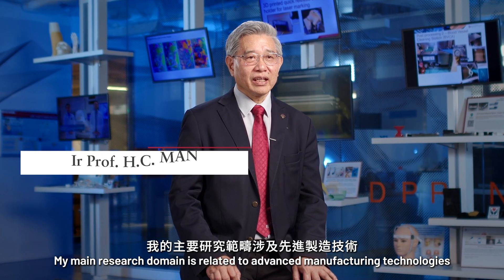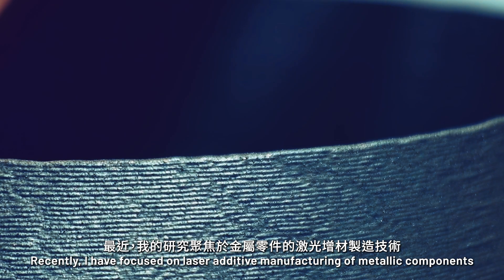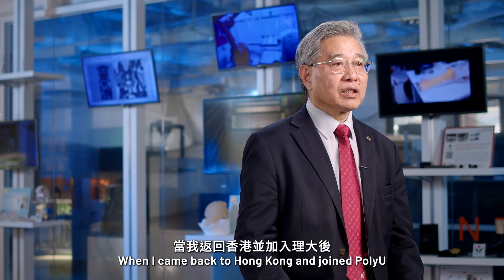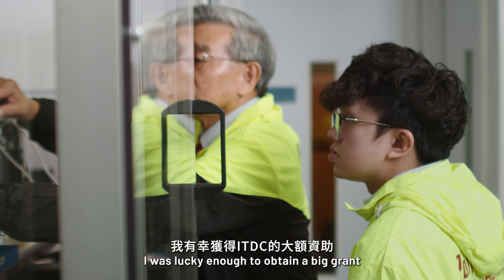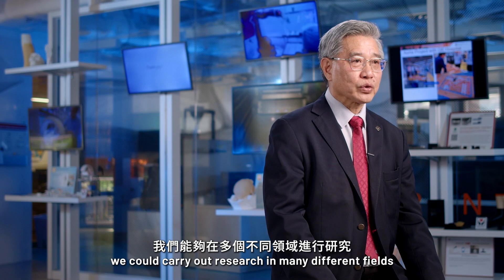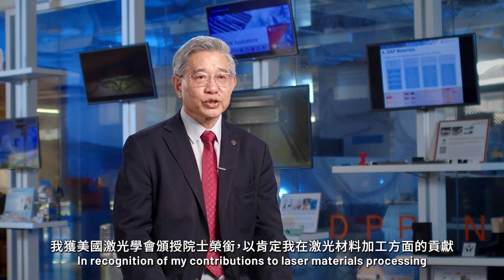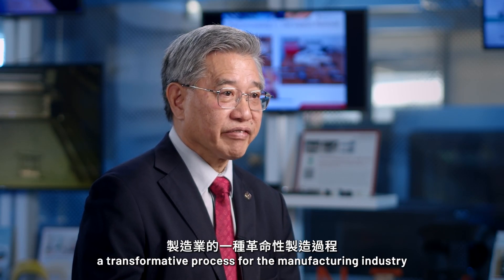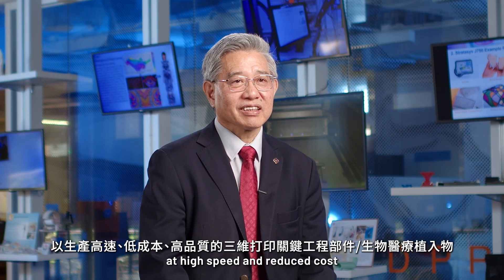Meet PolyU Academician: Ir Professor H.C. MAN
Discover the notable accomplishments of Ir Professor H.C. Man, Dean of the Faculty of Engineering, Cheng Yick-chi Chair Professor in Manufacturing Engineering and Chair Professor of Materials Engineering of PolyU.

Professor Man has a distinguished track record in the areas of high-power laser welding, cutting and SurfaceEngineering. In 2016, he also established, under the Faculty of Engineering, the Department of Aeronautical and Aviation Engineering, which aims at carrying out research and nurturing local engineers to support Hong Kong as a key global aviation hub.

Awarded a Fellowship by the Laser Institute of America, Professor Man has made very significant contributions to laser materials processing but he says that there is still a long journey to travel before it can be used as process to produce reliable products of high-quality at a reasonable cost. His long-term goal is to find alternative ways to achieve laser additive manufacturing with the aim of 3DPrinting, critical engineering components and biomedical implants of consistent quality at high speed and reduced cost.

Chapters:
0:00 Opening
0:06 Research Domain and Current Focus
0:55 Key Research Achievements
1:47 Research Impact
2:37 Long-term Goals and Future Research Plans